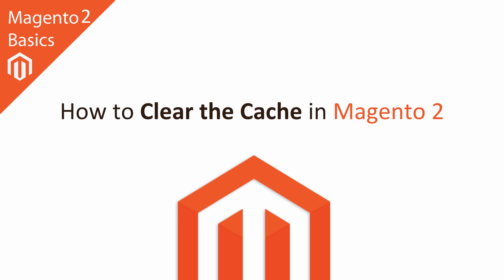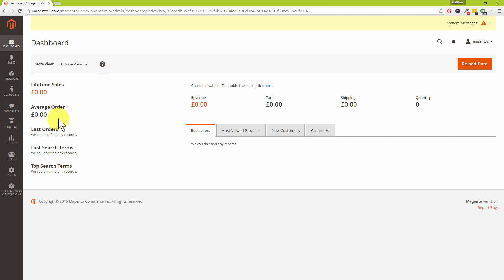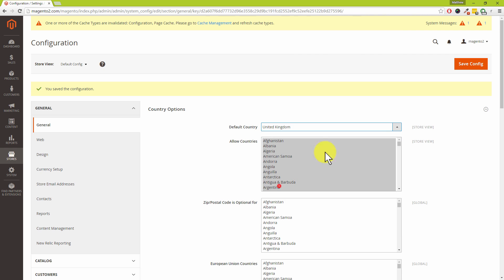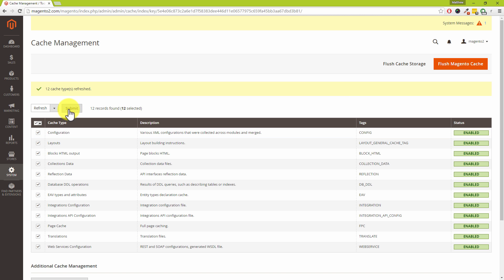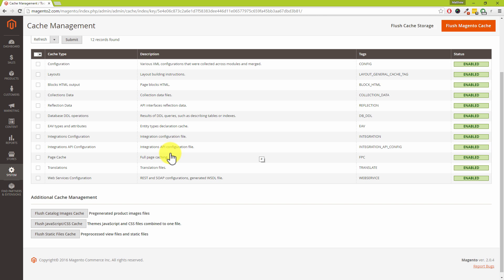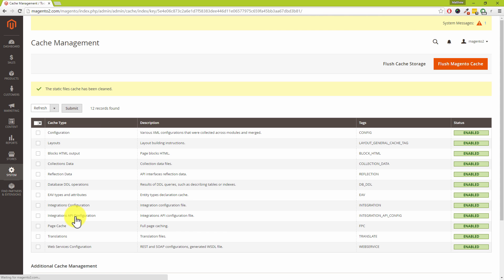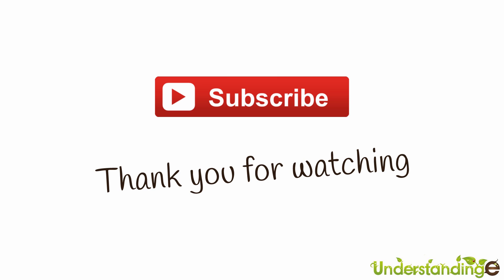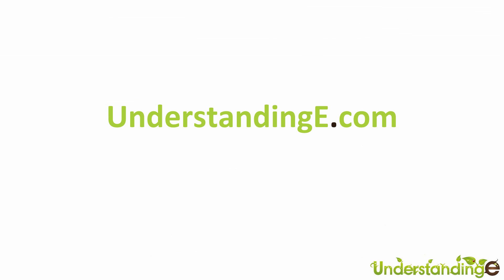How to Сlear Cache in Magento 2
In this tutorial you’re going to learn how to locate the section for cache management in your system, whether you’re coming from the main menu or another section.

Then you’ll be taken through the steps of clearing the cache in your system.

Step 1. Locate the Section for Cache Management

- From your Magento admin panel, go to System on the left-hand menu then click on Cache Management.

- Suppose you’re somewhere else — say, the Configuration section where you have just made changes to your website.

- Press Save Config in the top right-hand corner then click on the link that says Cache Management in the pop-up message at the top of your screen.

- That takes you across to the Cache Management area.

Step 2. Clear the Cache

- Instead of ticking the invalidated cache types one by one, choose Select All from the tiny drop-down box on the left-hand side of the grid, and then click on Submit at the top.

- Wait for the page to update as it take a few seconds for the cache to be cleared out.

- Note the drop-down box beside the Submit button on the left-hand side, for it allows you to Enable or Disable cache types.

- Meanwhile, if you have installed or removed any extension from your Magento 2 system, it’s important that you click on the option on the right that says Flush Cache Storage.

- Then click on the OK button in the pop-up box to confirm this action.

- After that, click on Flush Magento Cache, and then wait for it to go through.

- You also want to click on the three additional buttons at the bottom of your screen.

- Once you have done that, click on your username in the top right-hand corner, and then choose Customer View from the drop-down options to see the front end of your website.

- Reload your website then check if the changes that you made to it have been applied successfully.

-In this tutorial you learnt how to locate the section for cache management in your Magento 2 system.
In addition to that, you learnt how to clear the different cache types at one time instead of individually.

Matt & Dave